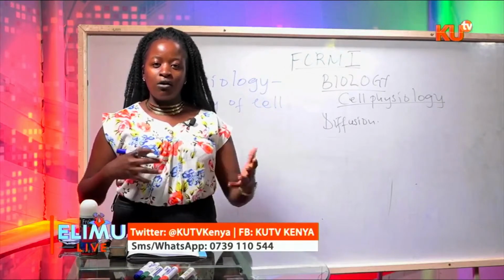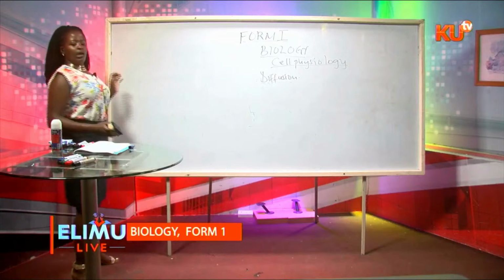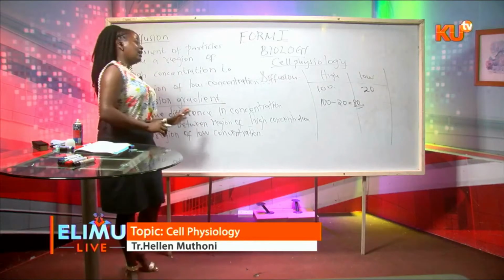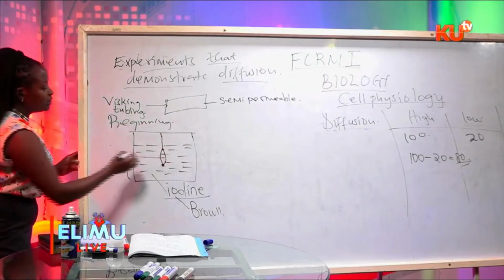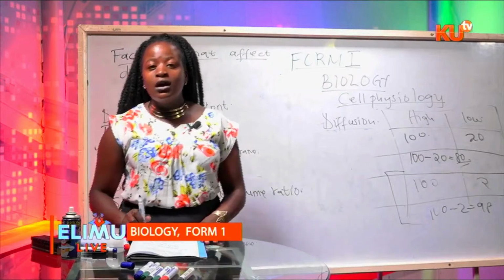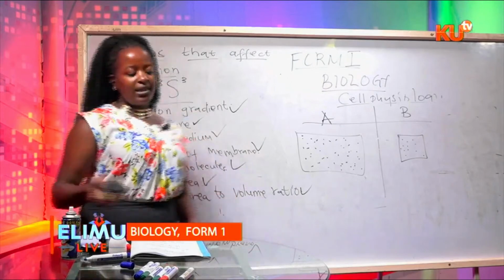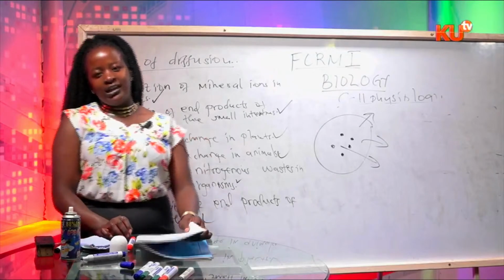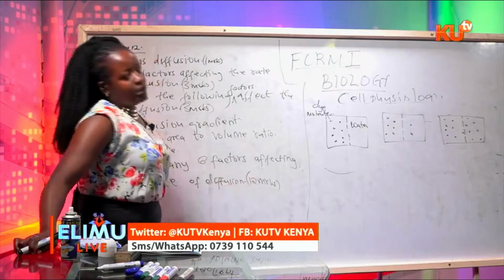ELIMU LIVE- BIOLOGY(CELL PHYSIOLOGY0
TR HELLEN MUTHONI